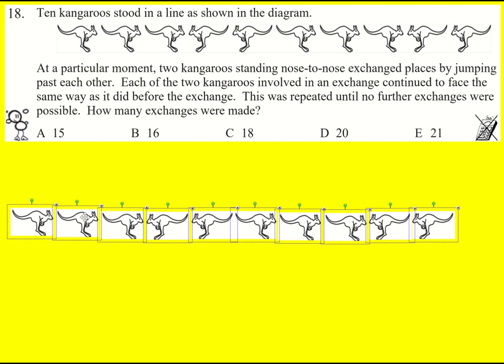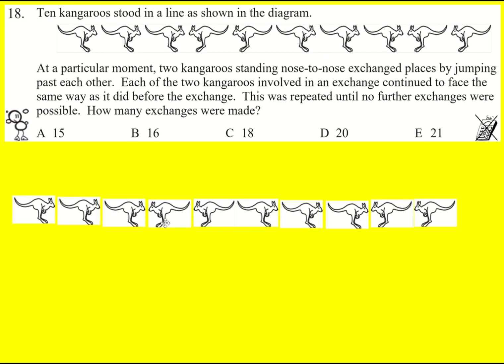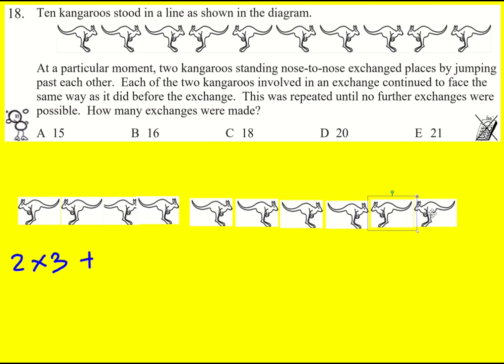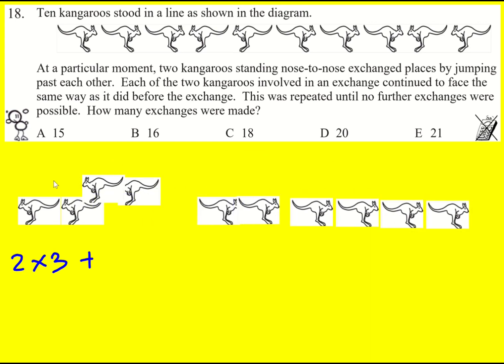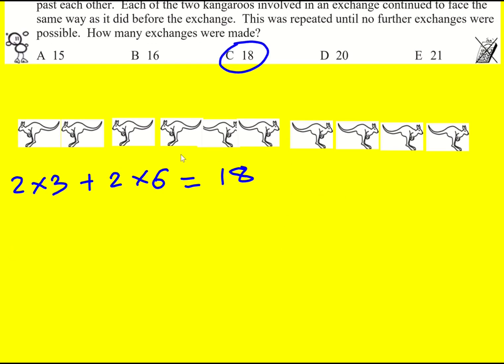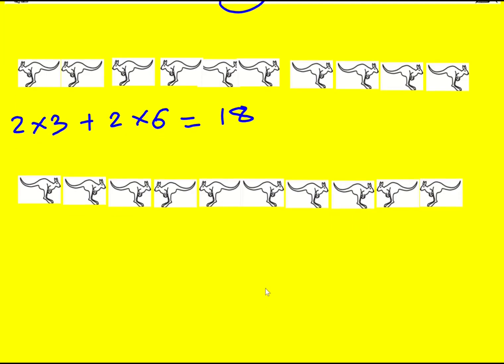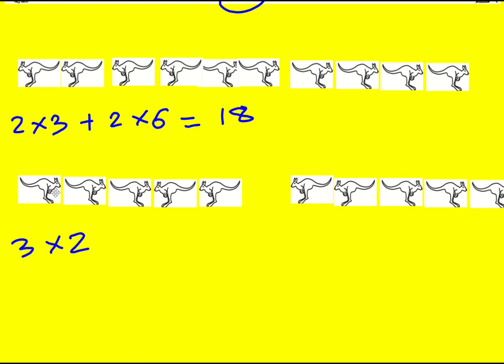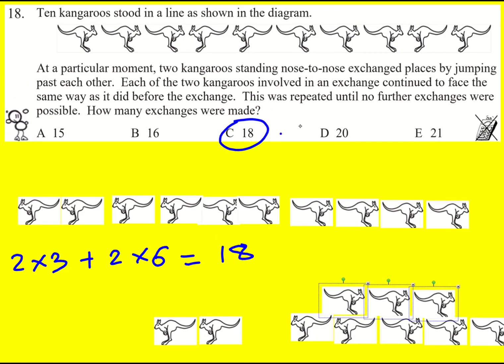GK 2017 q18 (Maths: UKMT Grey Kangaroo)